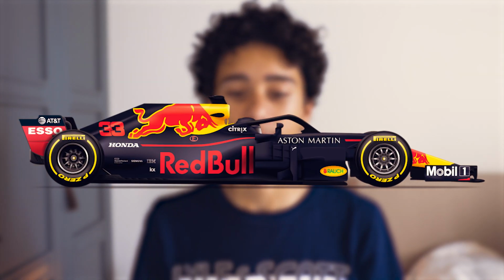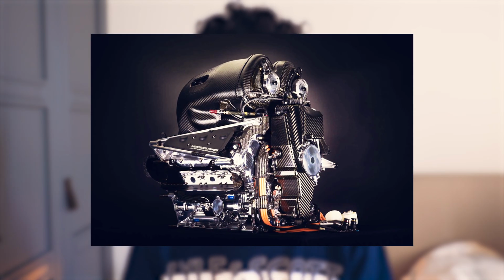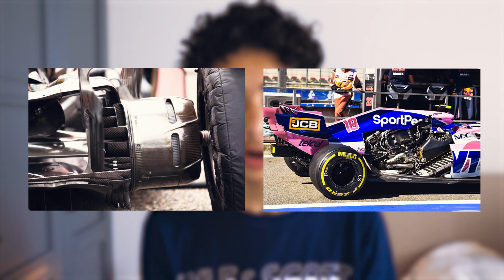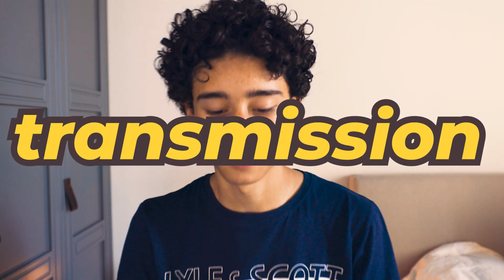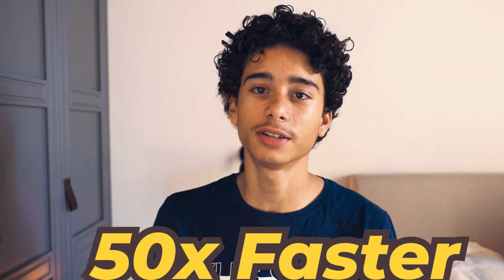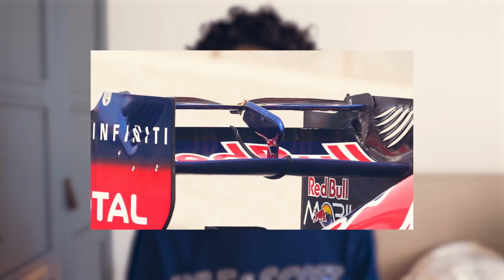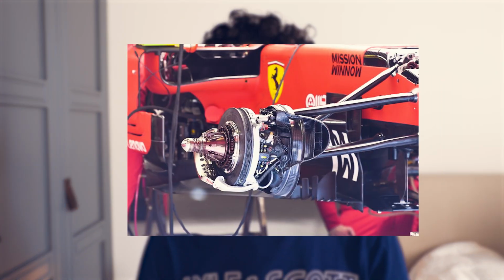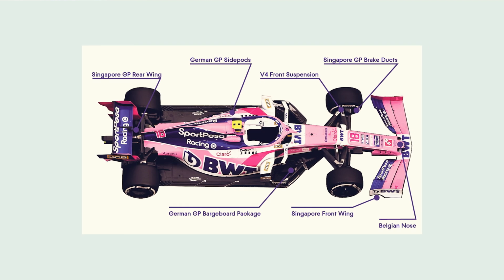Guide to F1 | Episode 2 - The Cars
Welcome to the guide to F1! In this series I'll be talking about 5 key aspects of Formula 1 racing. In this episode, I talk about the cars which make up 50% of the athlete in F1.

Go check out the rest of this series as well!

This guide to F1 series served as my IB MYP personal project. Specific links to these can be found here